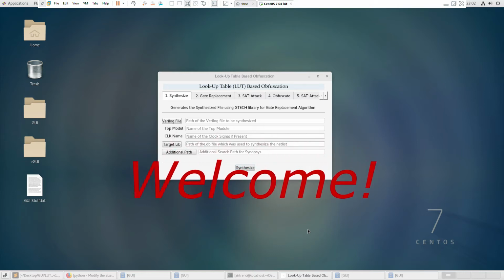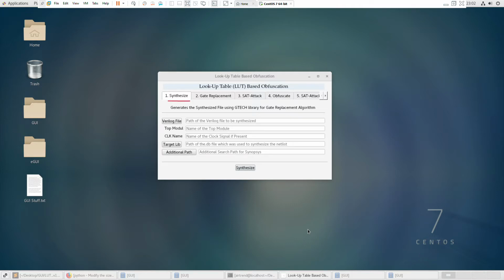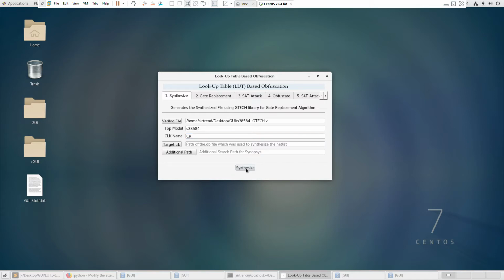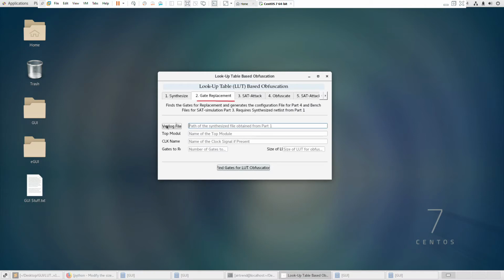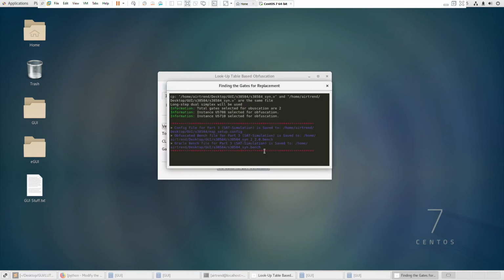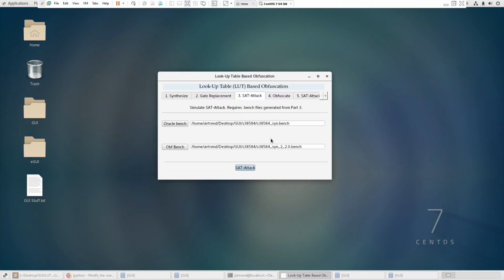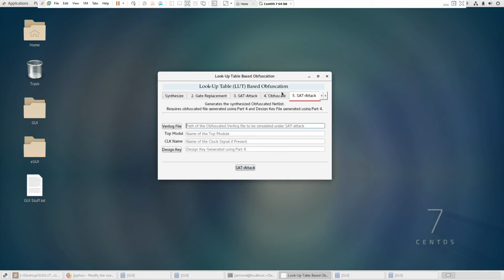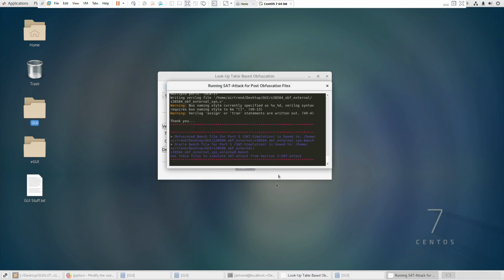Demo of Design Security Synthesizer Tool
This is the demo of the tool flow developed by Securesemi Corp. to automate the process of securing an ASIC design by logic locking. This version performs the locking at the gate level and its extension to RTL and System C is under development.